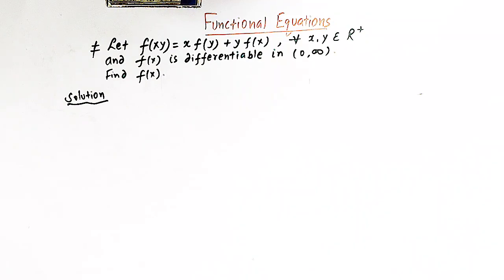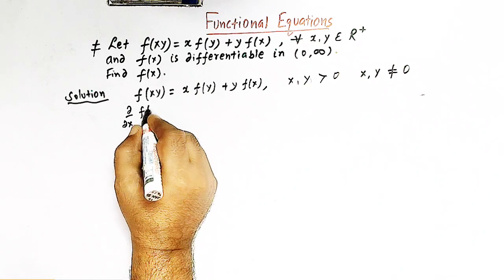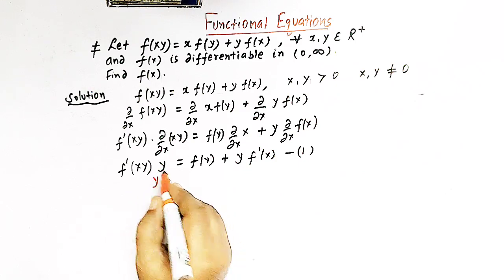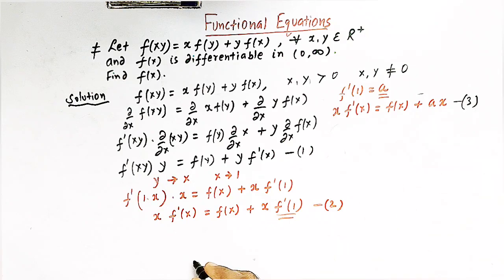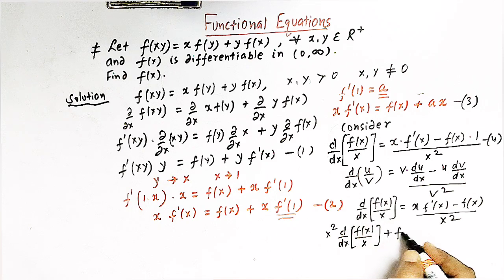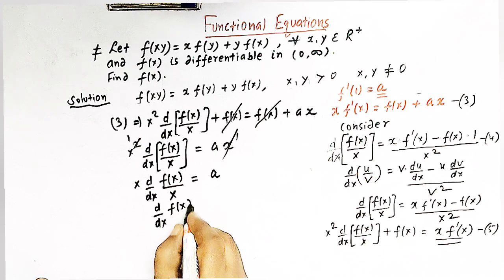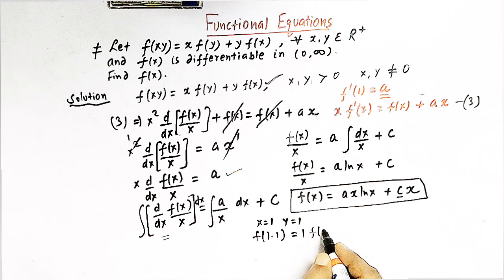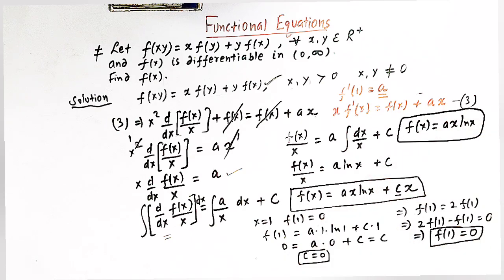|| Functional Equations _ Part 45 || Derivatives.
How to solve functional equations using derivatives.